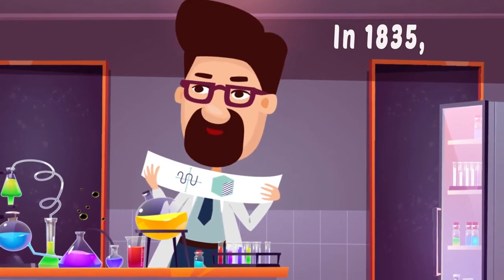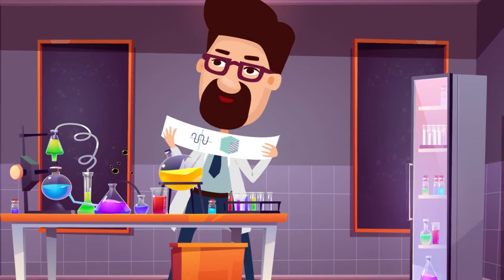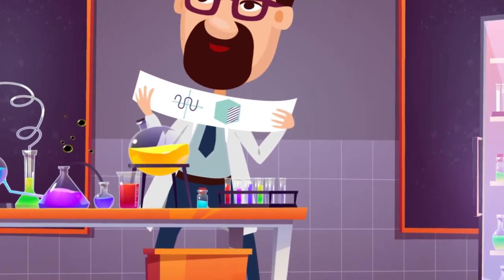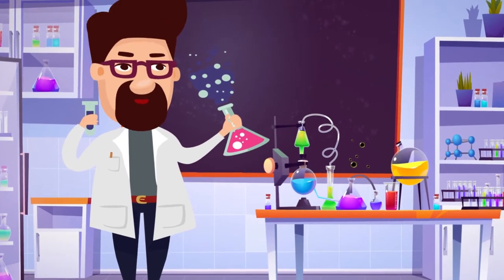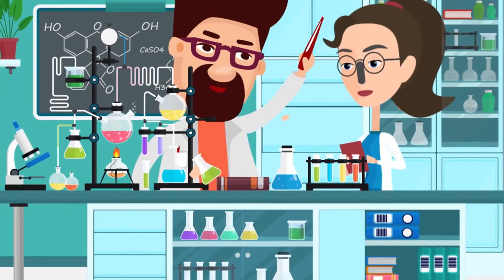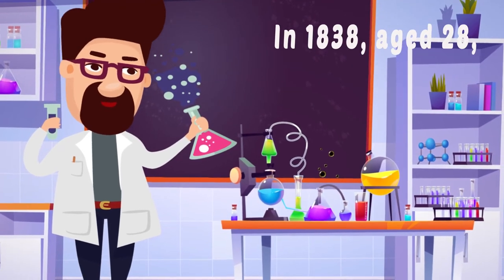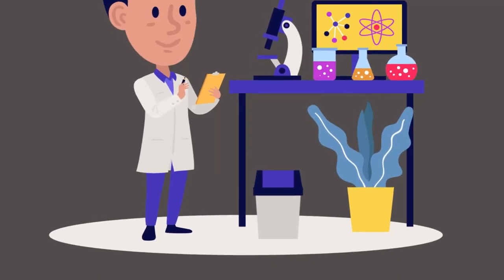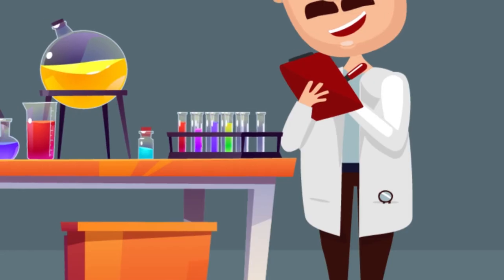Theodor Schwann Biography | Animated Video | Founder of Modern Histology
Theodor Schwann was born in Germany’s oldest city, Neuss, on December 7, 1810. He was the fourth son of Elisabeth Rottels and her husband Leonard Schwann, a goldsmith and publisher.

Theodor attended the Tricoronatum – a Jesuit college in Cologne. There he was influenced by the religious doctrines of Wilhelm Smets. He remained a devout Roman Catholic throughout his life.